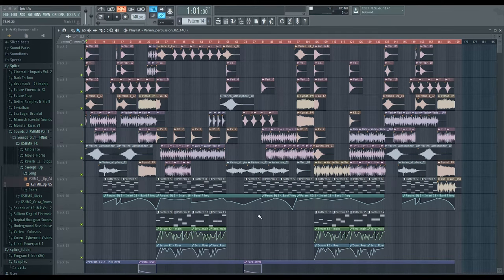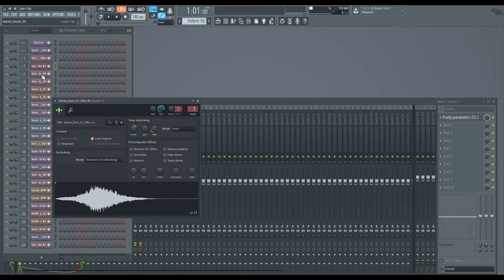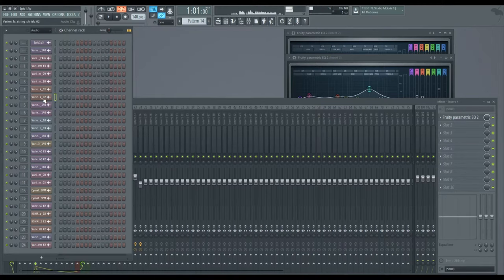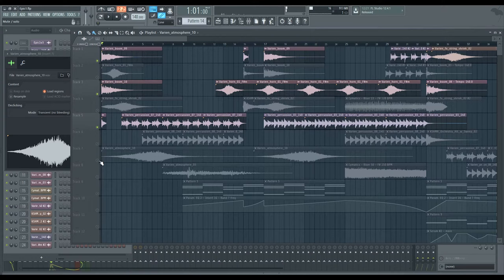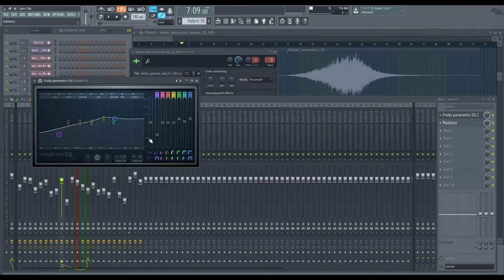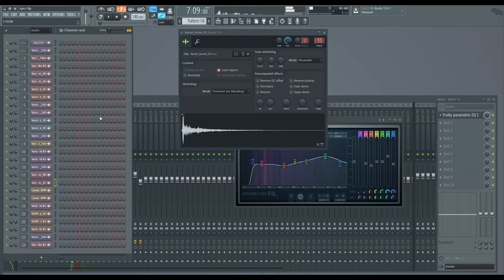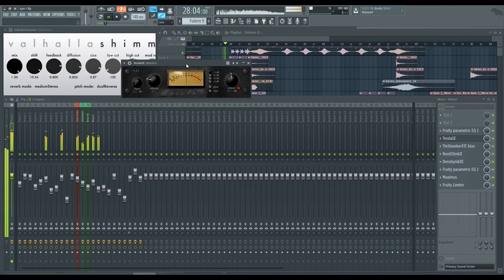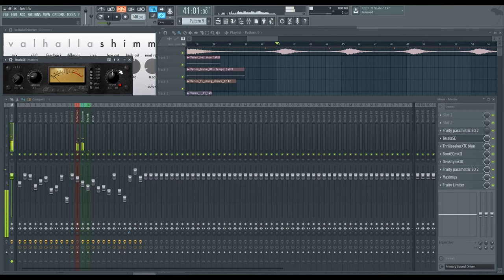Mixing and Mastering for Know Your Enemy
Today I go over the mixing and mastering for my new track "Know Your Enemy". I used a lot of samples from the Varien Colossus pack which I strongly recommend you check out. Hope you enjoy seeing how this track came together.

Zatore is registered trademark.